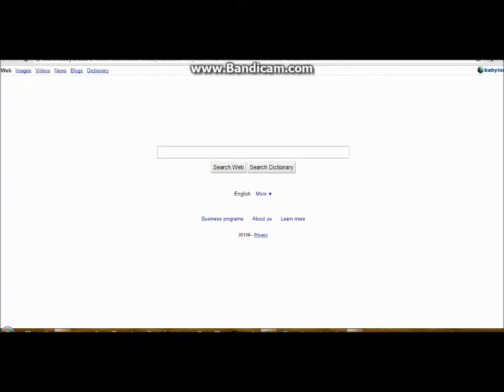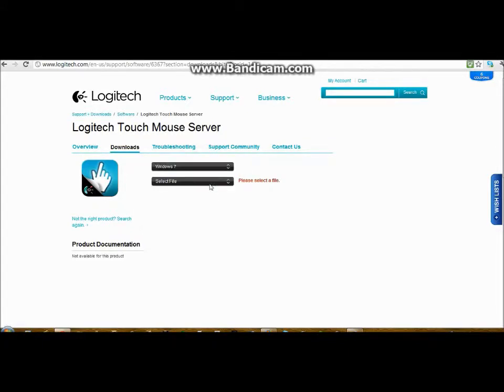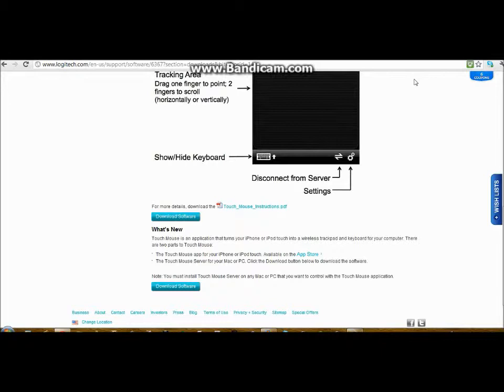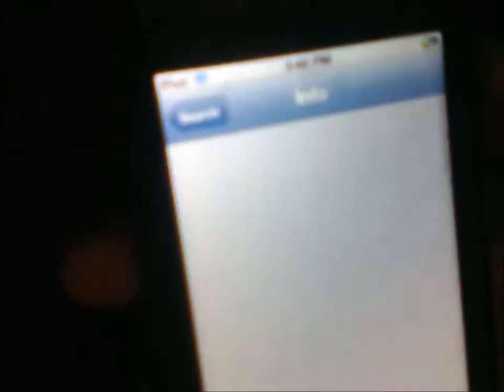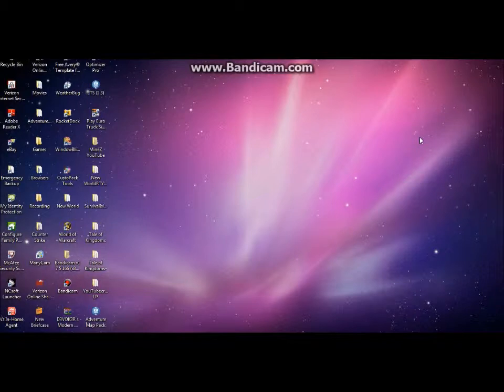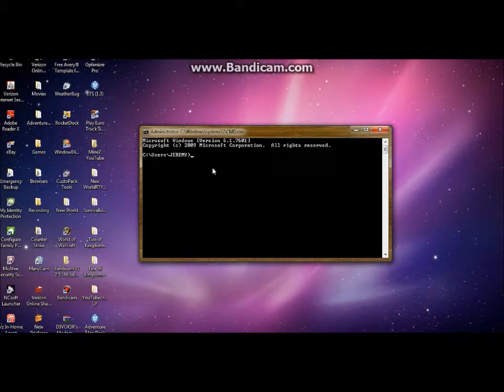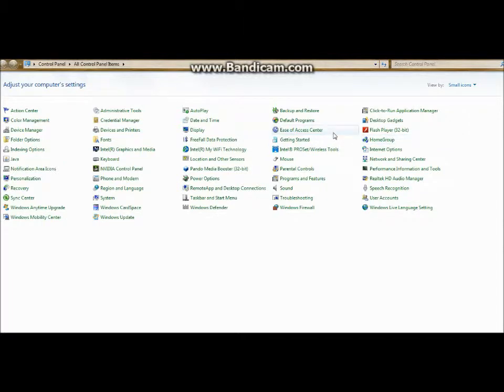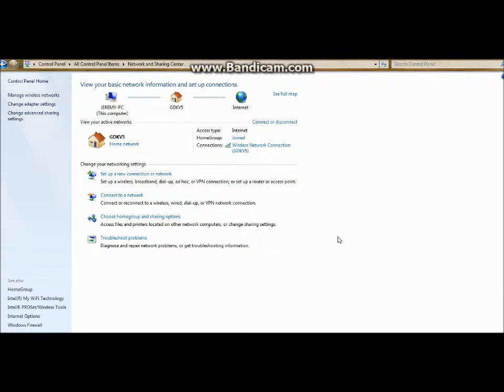How to use your iPod iPhone, or iPad as a mouse for Pc and Mac laptop